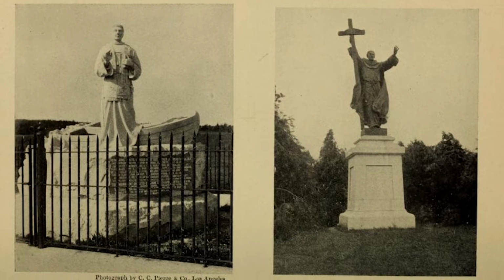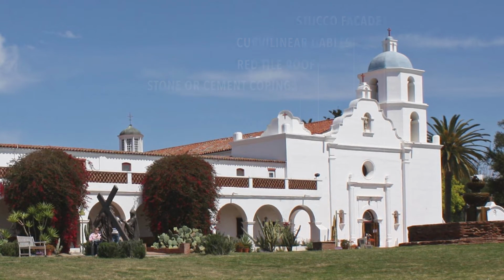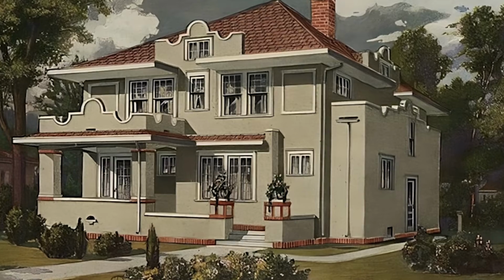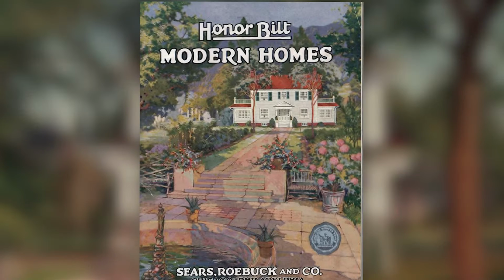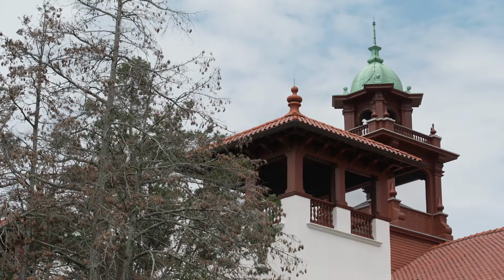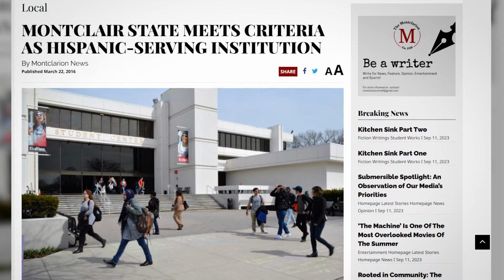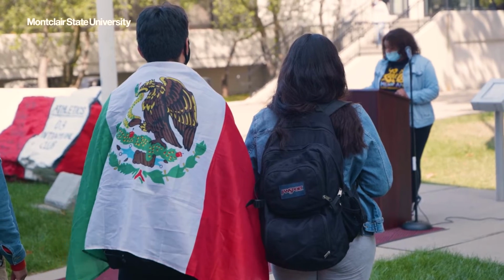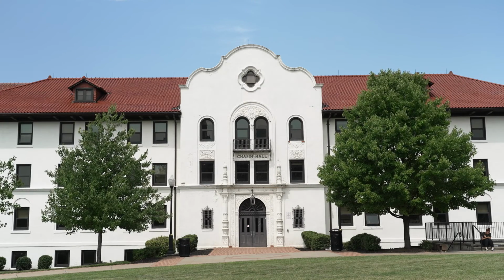The Spanish Mission Revival Architecture of the Montclair State University campus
Titled "The Colonial Revival Architectural Style from Spain to Montclair State University: Imperial Routes and Transnational Affinities," this video tells the history and current relevance of the architecture of the campus. Directed by Communication and Media student Mar Arroyo Cabrera, with the supervision of Dr. Teresa Fiore (Inserra Chair in Italian and Italian American Studies, WLC Dept.) and in collaboration with Isaak J. Liptzin (Awen Film Production), the video was sponsored by the 2023 Undergraduate Research Program with additional support from the Inserra Endowment.